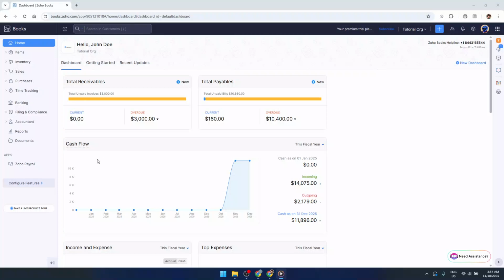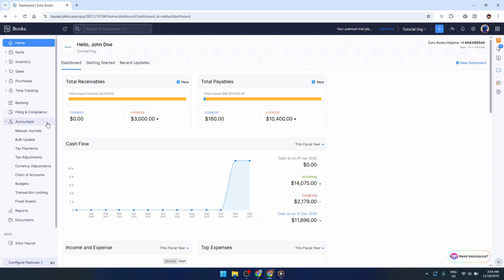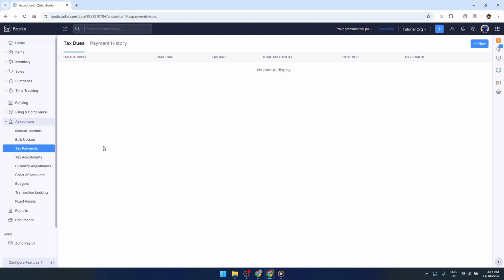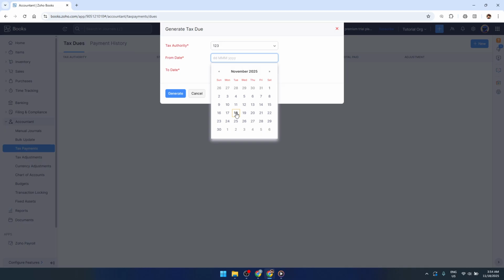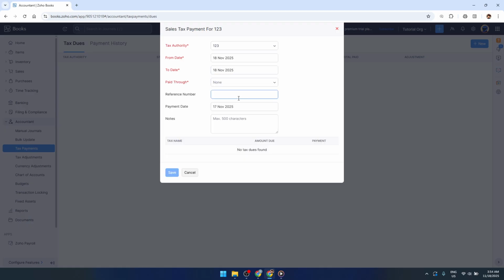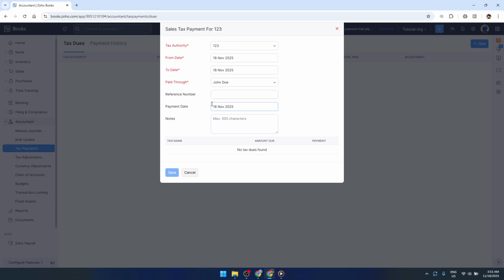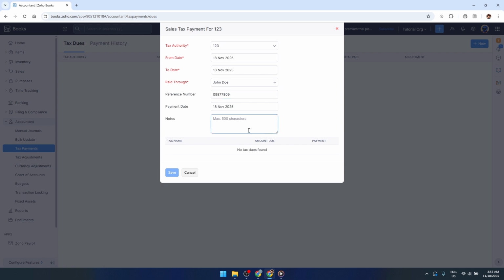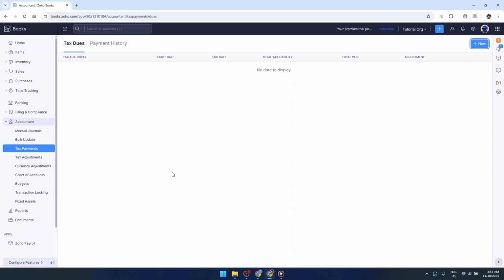How To Record Sales Tax Payments In Zoho Books [2025 Guide]